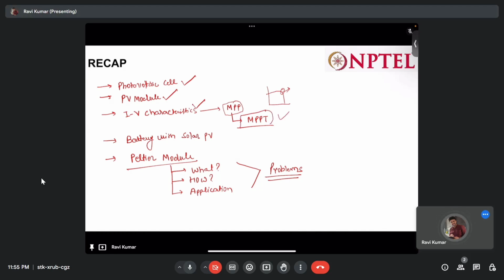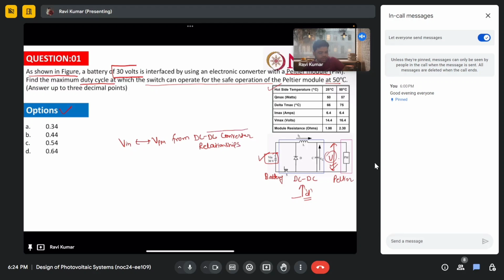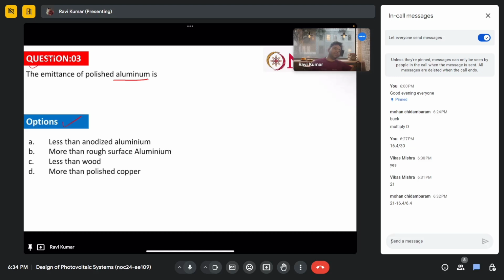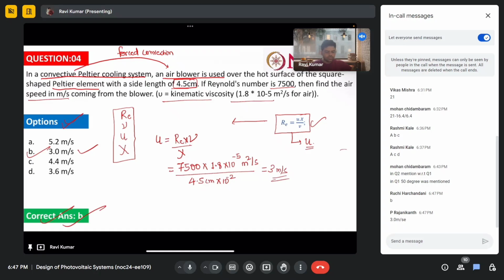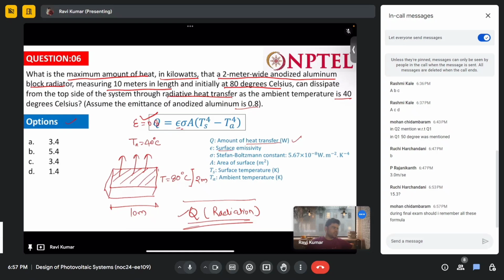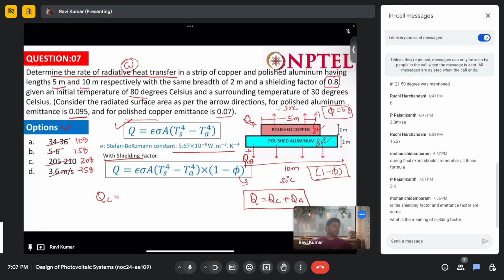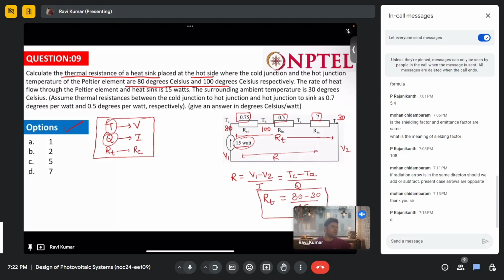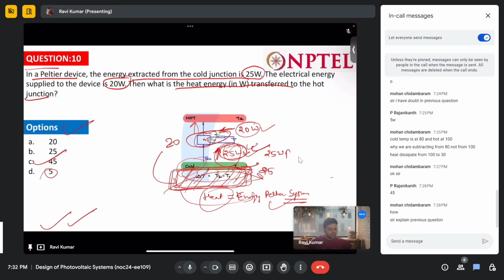Design of Photovoltaic Systems | NPTEL | noc24-ee109 | Week-9